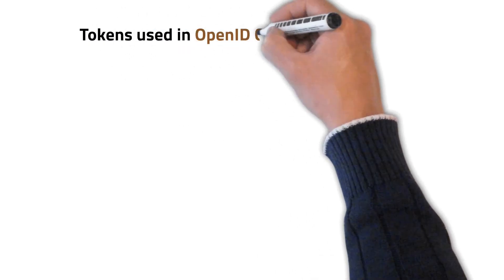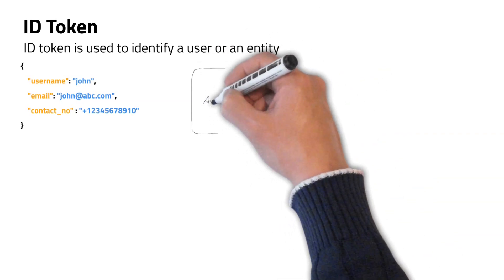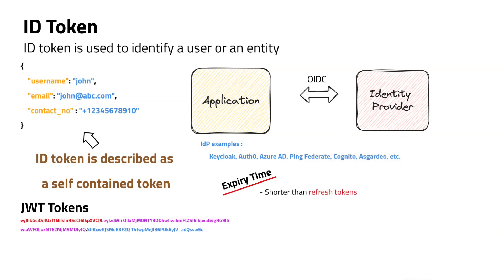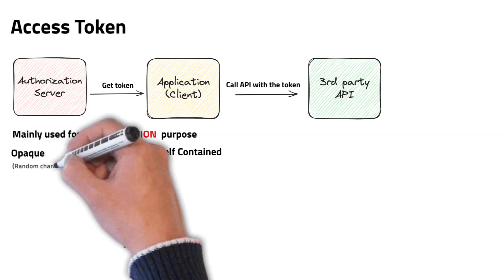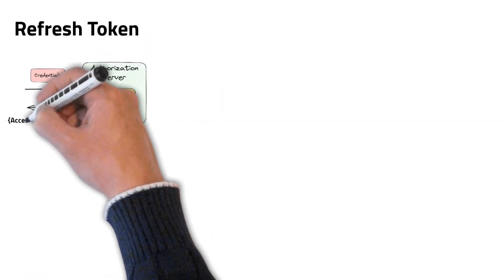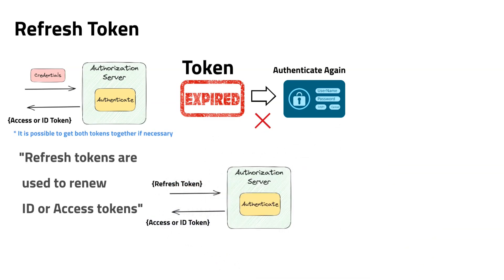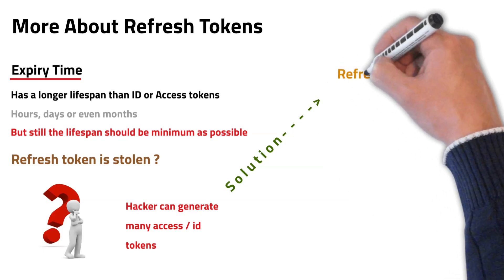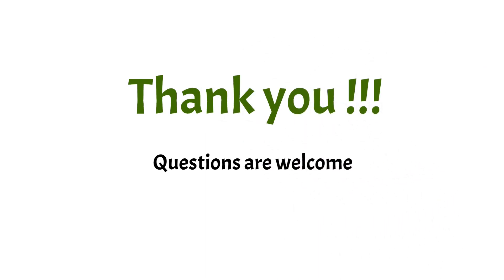OpenID Connect Tokens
Explanation about the types of tokens used in OpenID Connect & Oauth 2.0 protocols. What are ID tokens, Access tokens, & Refresh tokens.